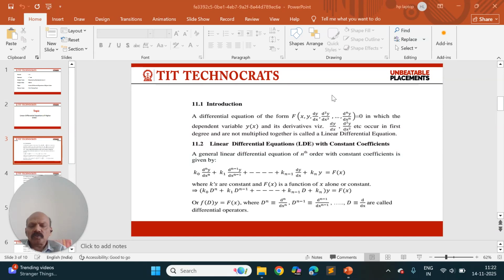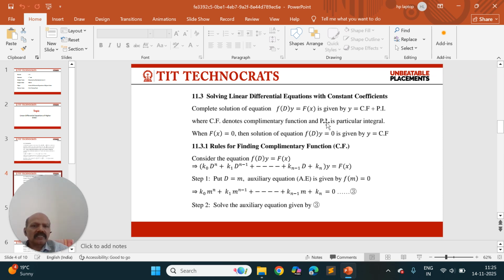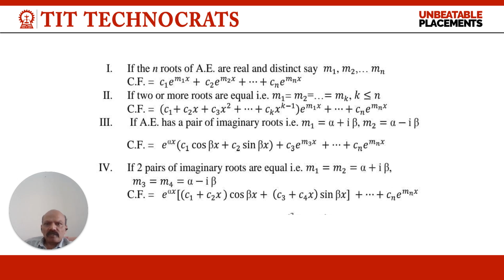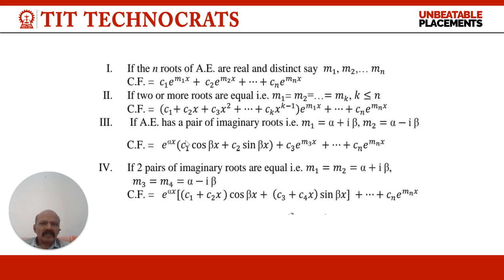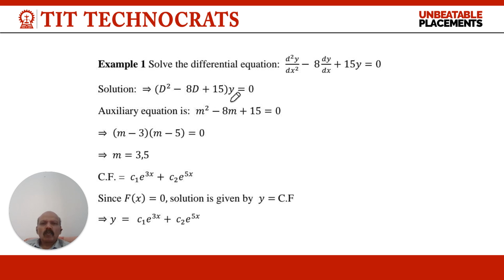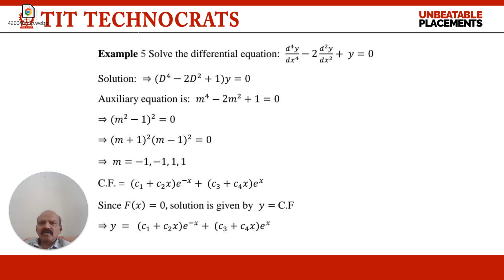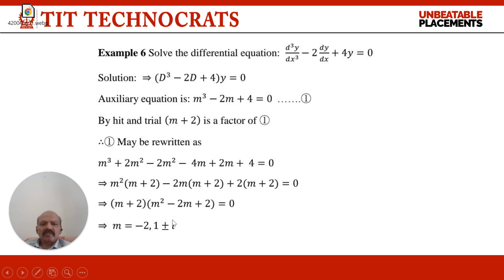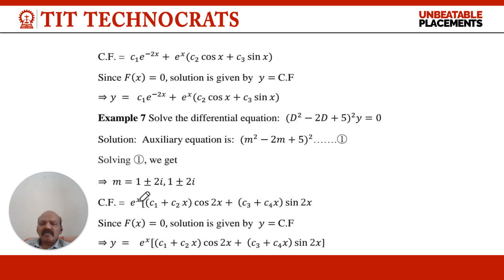BS-101 Differential Equation